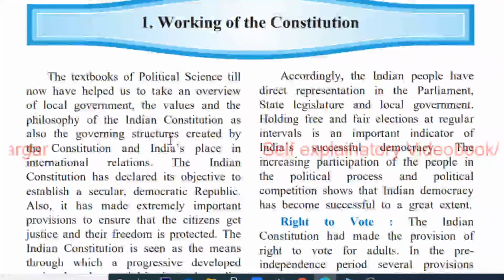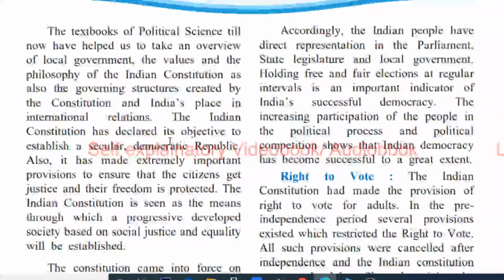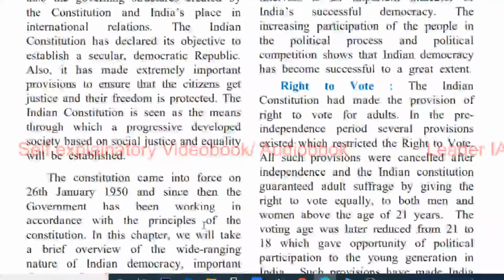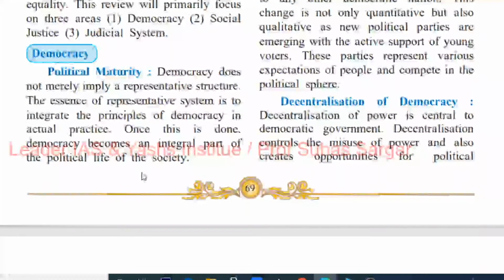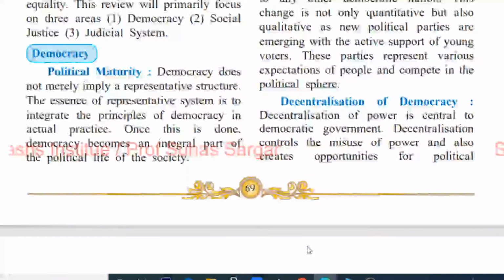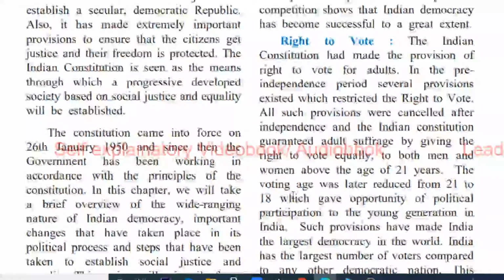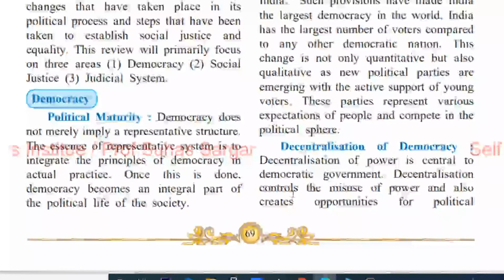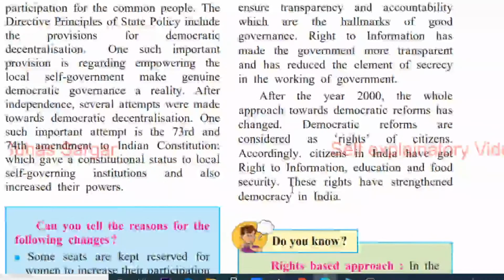1st Chapter/ Working of the Constitution / Self explanatory Audiobook / Videobook/prof. Suhas Sargar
What you learn / Listen
from this Self-explanatory Audiobook / Videobook from  Prof. Suhas Sargar

Working of the Indian Constitution
Working of the Constitution.

1 Political Maturity
2 Right to Vote
3 Decentralisation of Democracy
4 Right to Information (RTI 2005)
5 Social Justice and Equality
6 Policy of Reservation of seats
7 The Scheduled Castes and Tribes (Prevention of Atrocities) Act
8 Provisions for minorities
9 Laws relating to women and provisions for representation
10 The Representation of Women in Lok Sabha
11 Role of Judiciary
12 The basic framework of the constitution
13 Significant judicial decisions

The Leader IAS Academy

We at Our Academy Provide:
-UPSC, MPSC, JOBS Coaching

Interested in Knowing More About Us